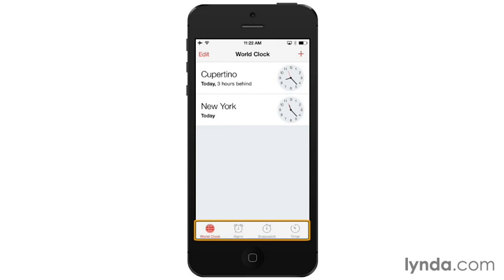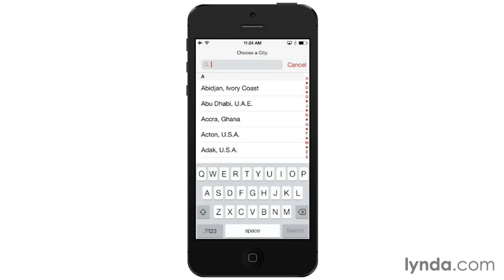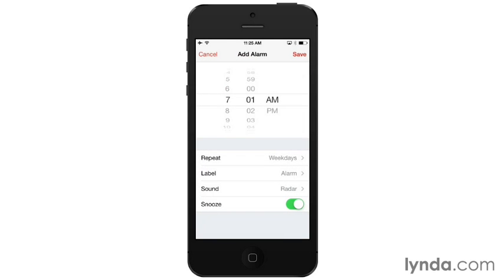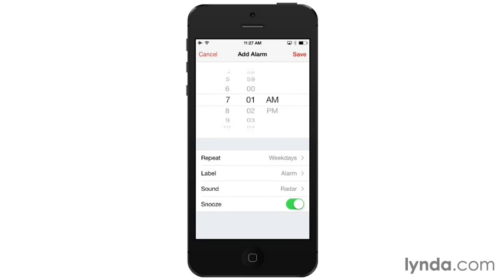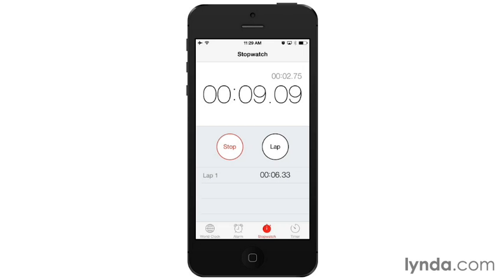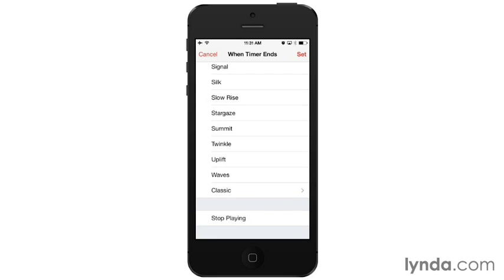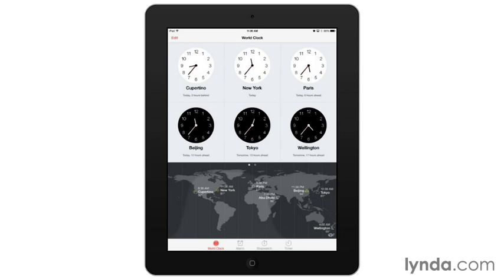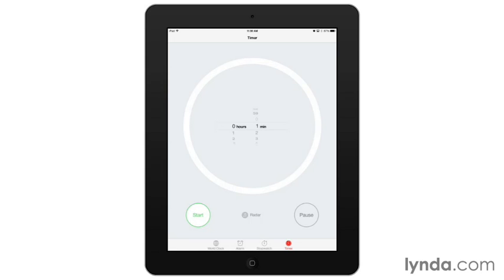10 04 clockapp